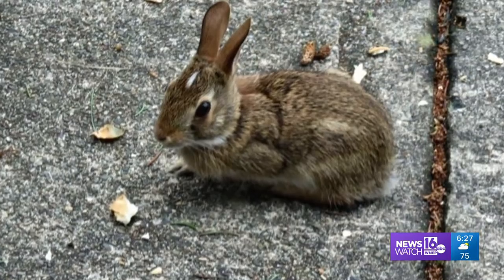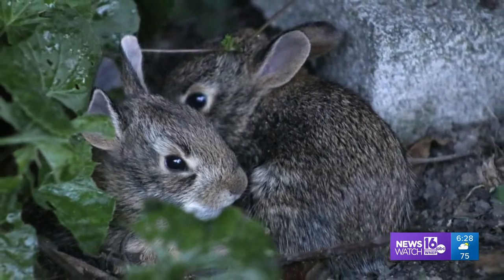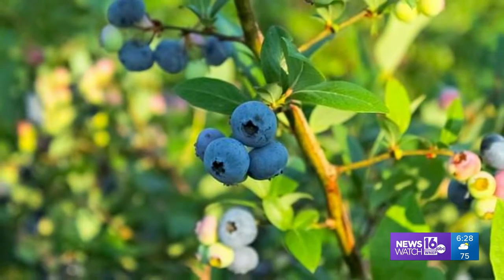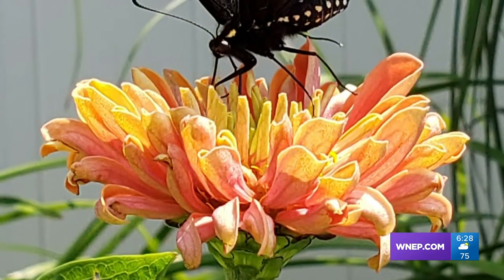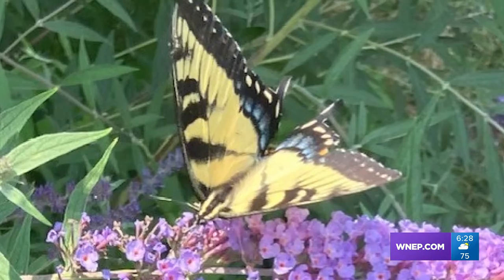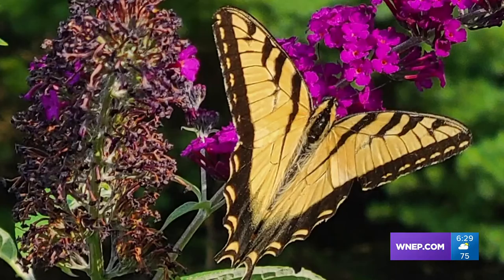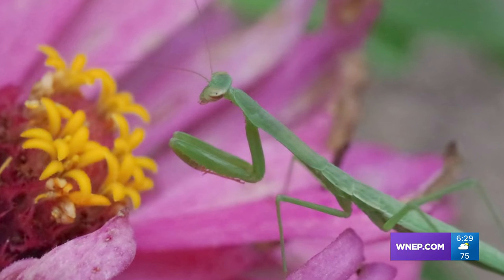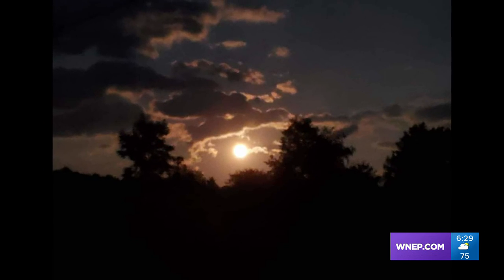Some of the smaller things in this Photolink Library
See it, save it, send it on in to the PhotoLink Library.